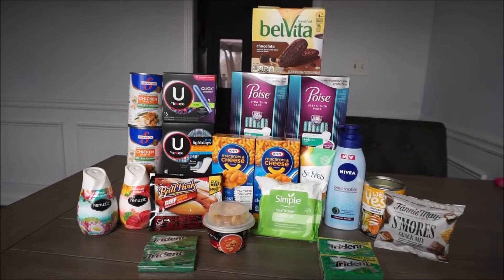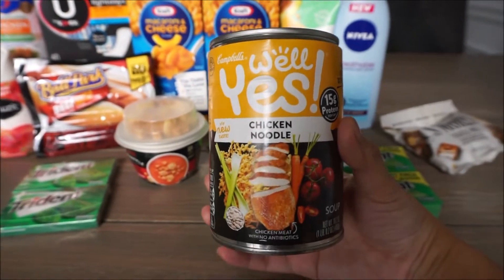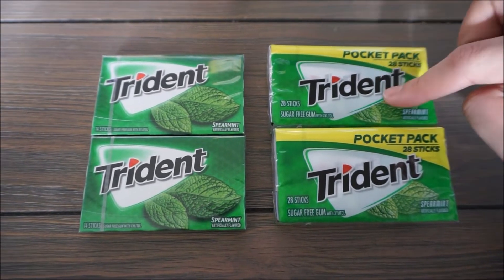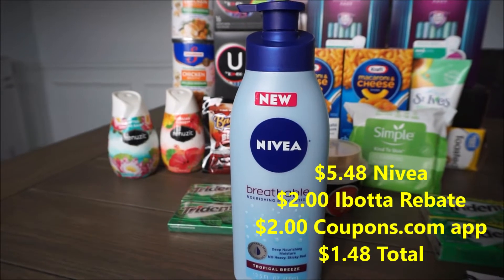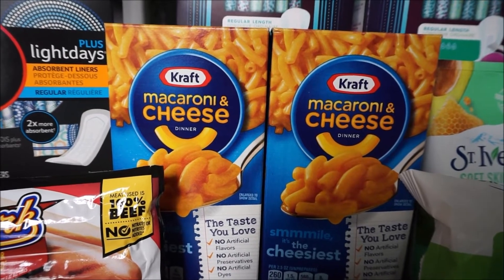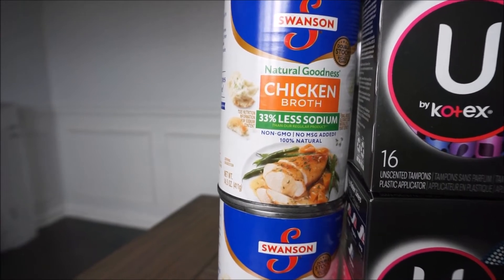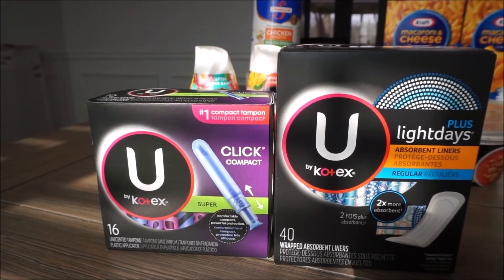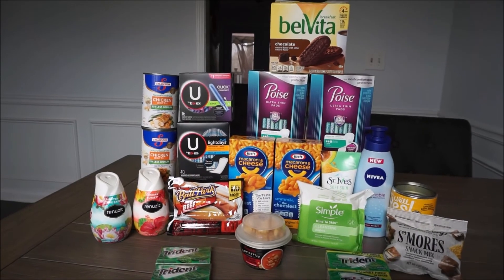IBOTTA Deals 18 Deals! Weekend Warrior Bonus! Walmart Couponing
Happy New Year Everyone!! New Weekend Warrior Bonus for Ibotta!!

New to these cash back apps??  Use my link for
IBOTTA -  You'll get $10 back on your first submitted receipt and we will be on the same team!